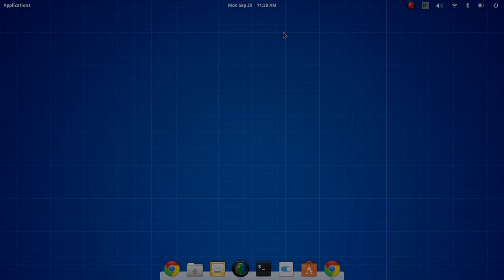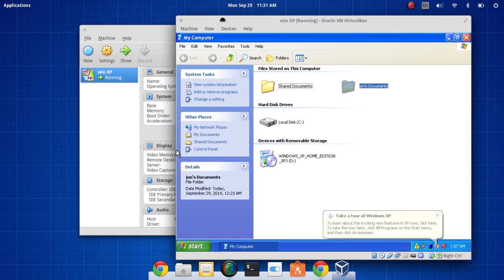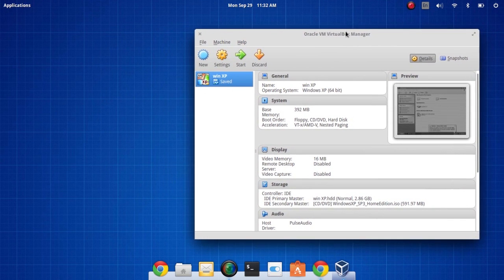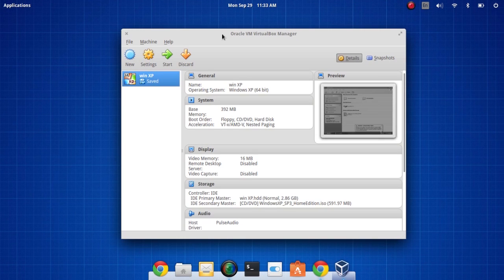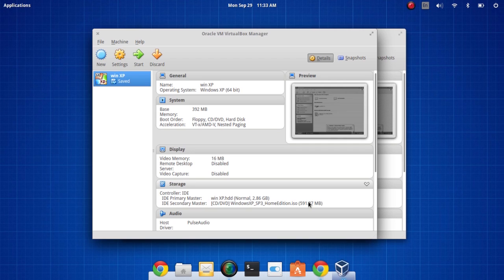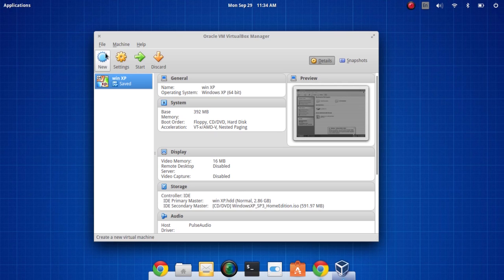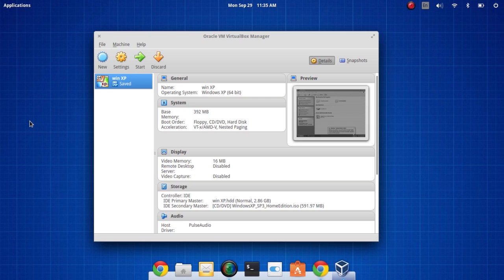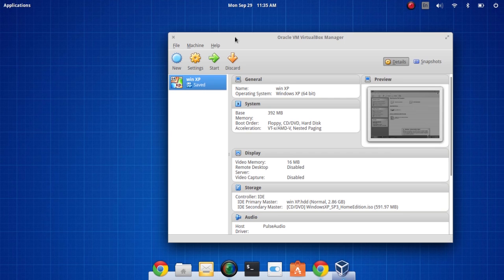Linux & Chromebooks: Install Oracles Virtual Machine & Run Windows On A Intel Based Chromebook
This is another segment explaining how to setup and install anything and everything inside Linux(Crouton). In this video we will be talking about getting a Virtual Machine installed on Ubuntu that will be running on a Chromebook. You can use a VM to run Windows or MAC inside your Ubuntu OS.

To install type or copy and paste the following:

wget -q -O- | sudo apt-key add

Press Enter.

Then type the following,

sudo apt-get update && sudo apt-get install virtualbox-4.3 -y

Press Enter.

Press Enter.

sudo adduser yourusername vboxusers

DONT FORGET TO CHANGE "yourusername" TO YOUR OWN!

Press Enter.

***These videos will be based on the Intel processor, so for a few Chromebook(ARM) owners your device may not be compatible with every video that is in this series(Minecraft, Skype, etc...). Although you should be able to do just about 90% of them successfully.***

“Rolling Blackouts” (by Mizuki's Last Chance)